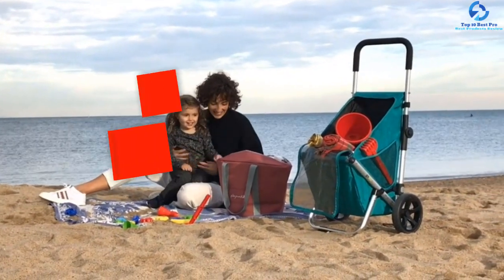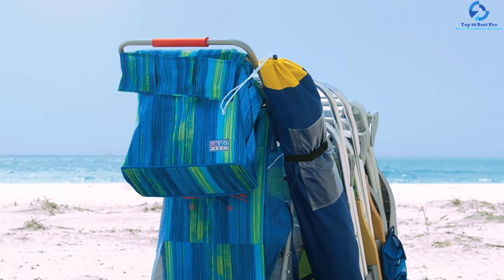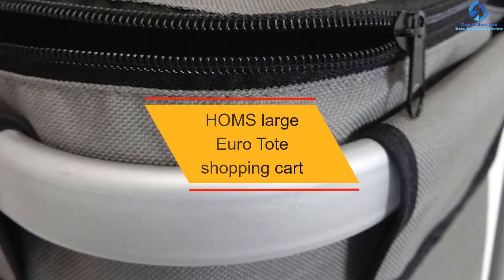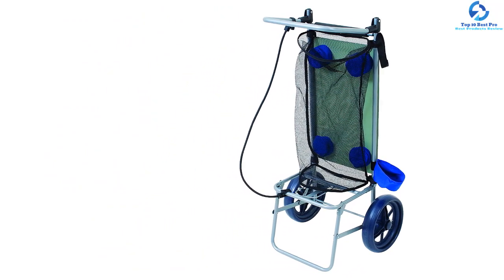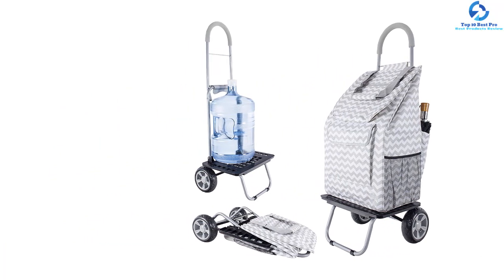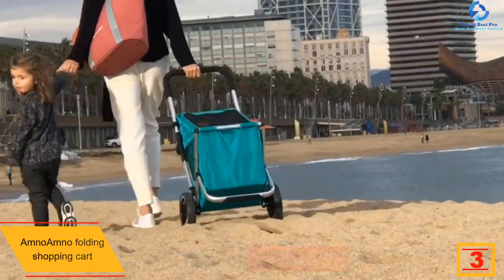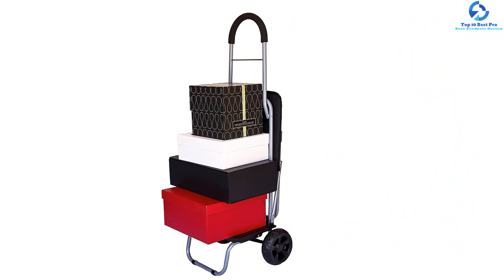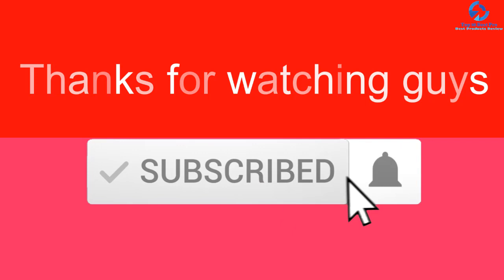🔶Top 10 Best Wheeler Beach Carts in 2023 Reviews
➜ Links to the Best Wheeler Beach Carts  we listed in this video:

🔶 10.Super ultimate ultra-wide wheel
🔶 9. Rio brands deluxe wonder wheeler wide
🔶 8. HOMS large Euro Tote shopping cart
🔶 7.Rio beach wonder cart beach table cart
🔶 6.Rio brands wonder- ultra wide wheels
🔶 5.Bigger trolley dolly, grey chevron shopping foldable cart
🔶 4.play market GO FUN folding shopping cart
🔶 3.  AmnoAmno folding shopping cart
🔶 2.Trolley dolly with seat
🔶 1. Playmarket GO Plus shopping cart